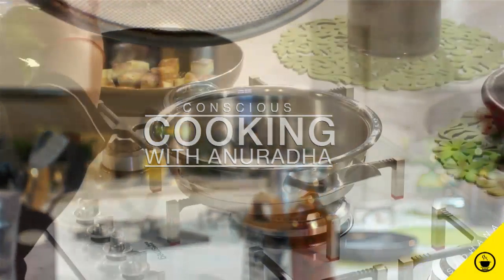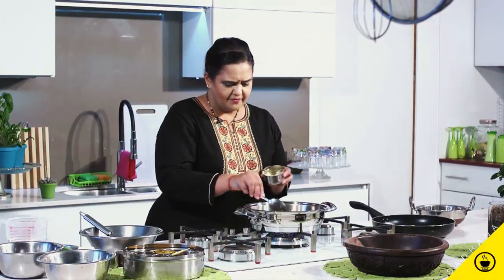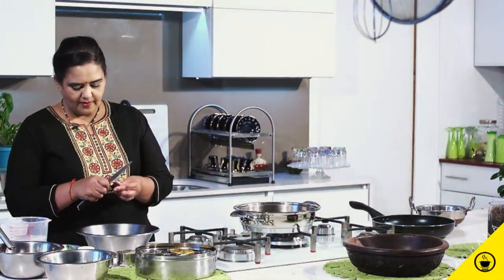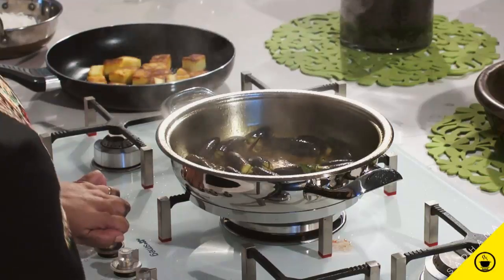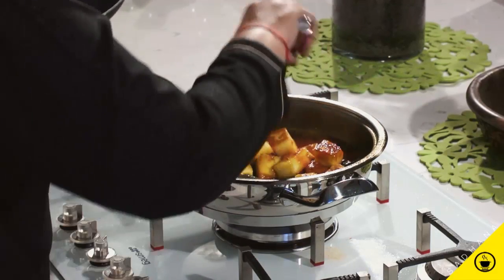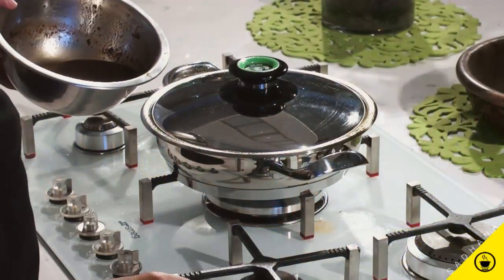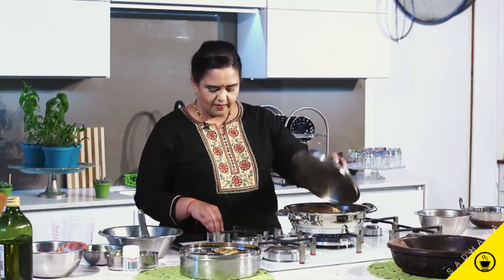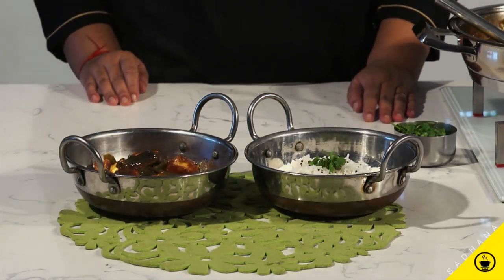Brinjal & Paneer Curry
This week on conscious cooking Anuradha prepares a brinjal and paneer curry